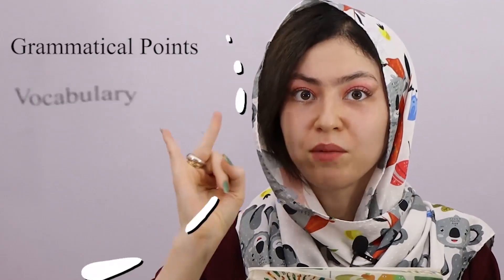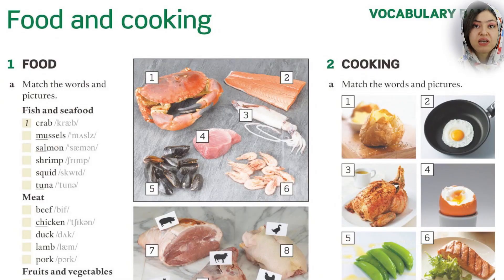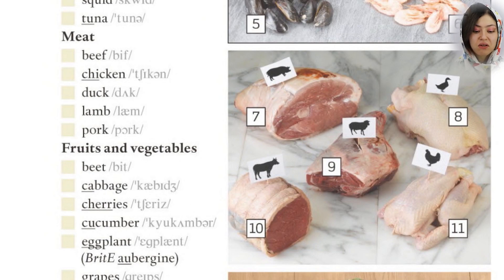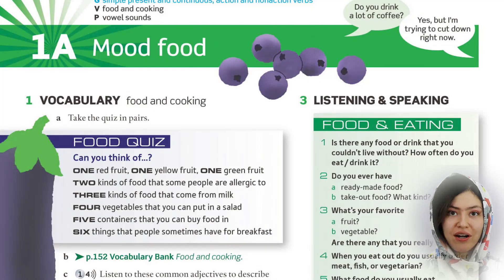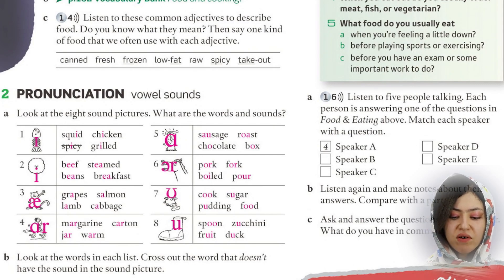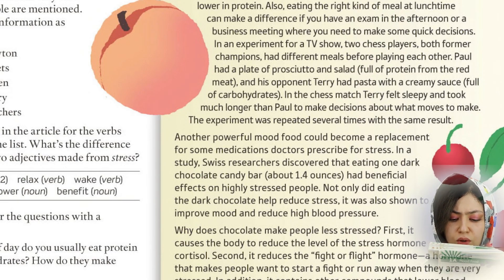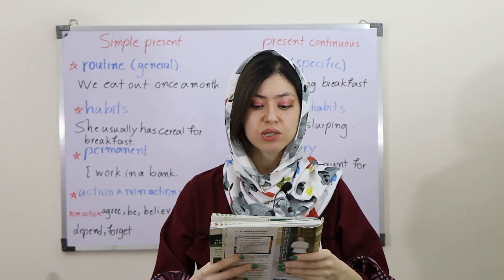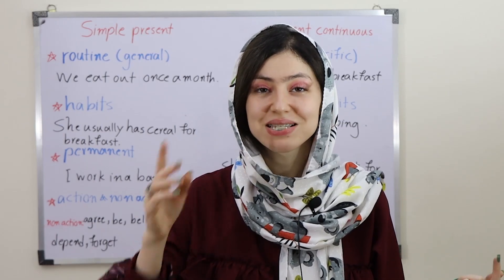Learn English with American English File 3 - Unit 1 - 1A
😍Hi everyone
🤗Welcome to our English world
As you can notice in the video we are working on the book American English File 3 (upper intermediate level) in form of series. This book is awesome considering listening, speaking, writing & reading. It was published by Oxford University Press which makes a highly reputable book full of informative & thought-provoking parts along with interesting pieces of information. As it is clear the accent practiced in it is American with timely spoken British accent in some listening and video sections.

🌷In these series we are going to start with unit 1A on page 4 which is about mood food. The unit starts with an interesting short food quiz followed by a vocab bank about food and cooking, a listening and speaking part about food and cooking plus a reading text about mood food full of practical words and phrases. Then the other listening section on page 6 is about a famous chef which can lead you toeward knowing food in different cultures and finally a grammar part about simple present and present continuous. As you can notice 1A covers every need of a learner in the case of all skills in learning English and this is a great opportunity for a learner to find all skills in one part and the other parts of this book also cater for all your needs.

❗In these series, our aim is to put the information to be learnt as easily as possible for our learners in order to fire their enthusiasm to move forward and make progress in learning English while enjoying amazing parts and information in this book. Now take a seat, pencil and a notebook and be ready to learn and put what you learnt in practice. It's your turn to speak English fluently and accurately.

Thanks!